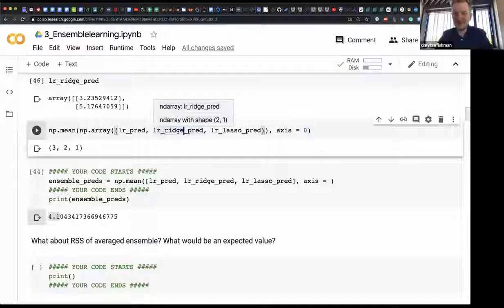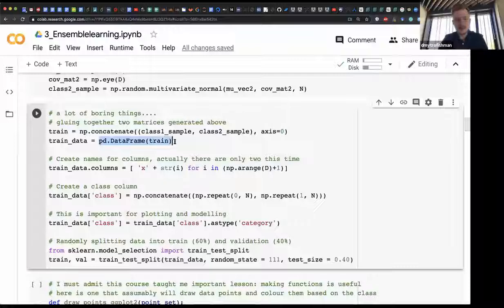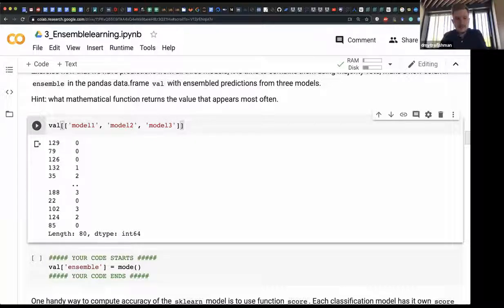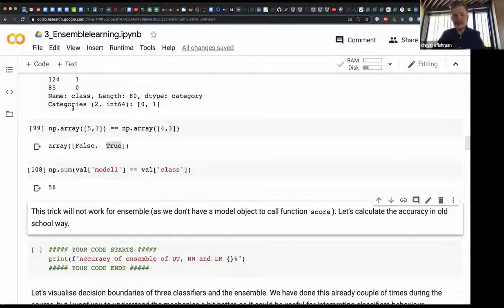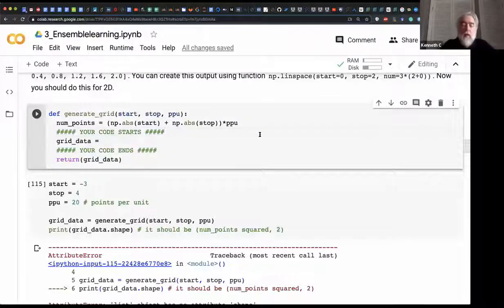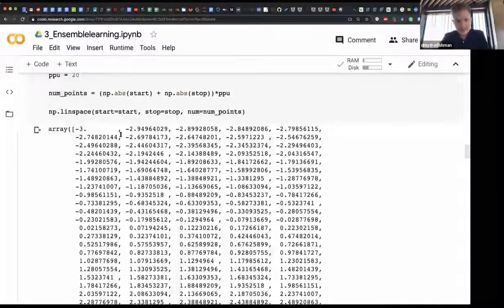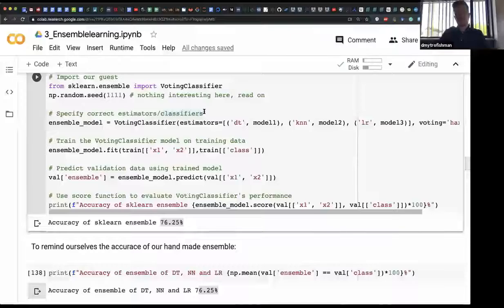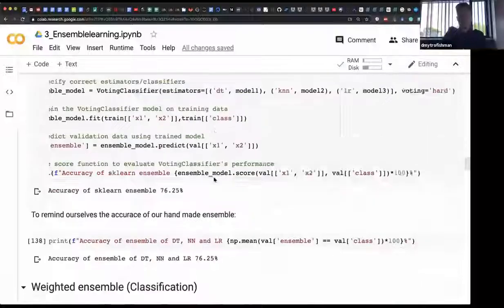29 05 2020 MBAI21 MDT21 Advanced Machine Learning and Timeseries Modeling Part 2